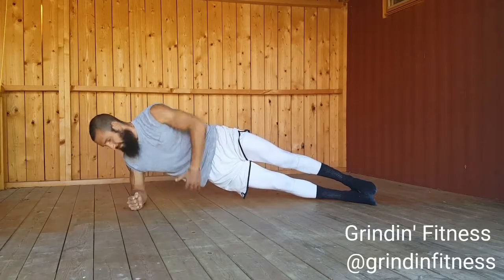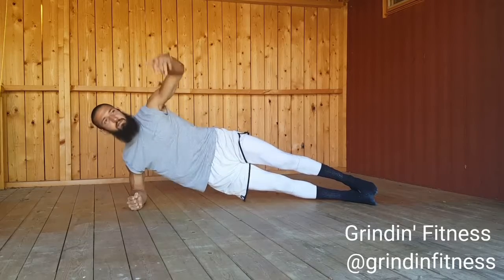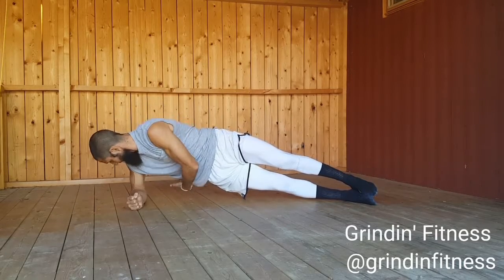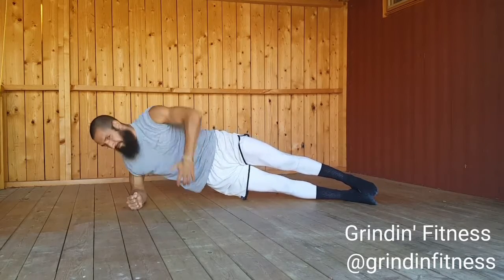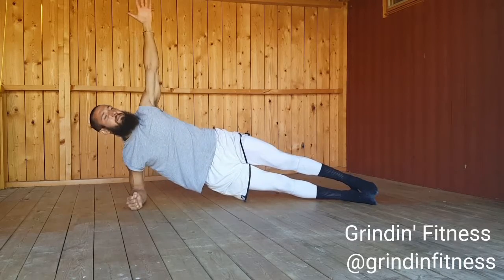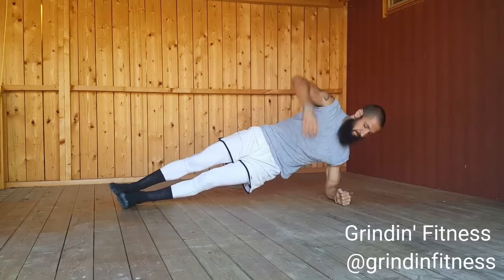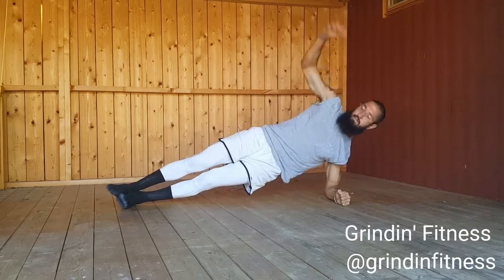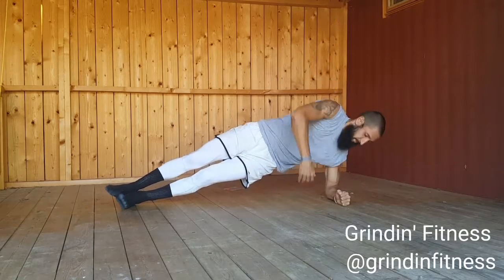Side plank and reach through from forearm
-Begin in a side plank position resting on your right forearm. Bring your belly button toward your spine and keep your inner core tight. Try not to let your hips drop down during the exercise.

-Bring your left arm up so that your fingertips are pointed straight up toward the sky. With control, bring your left arm down in front of you and reach under your body and toward your back.

-Reach as far as you can, then return to starting position.

-Repeat for the given number of repetitions, then repeat these directions on the left side.

-Inhale as you lower your arm, exhale as you bring it back up.